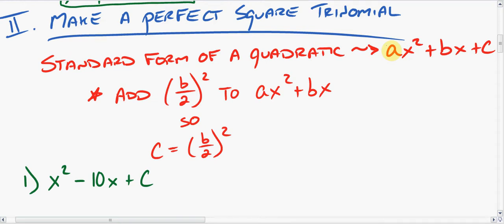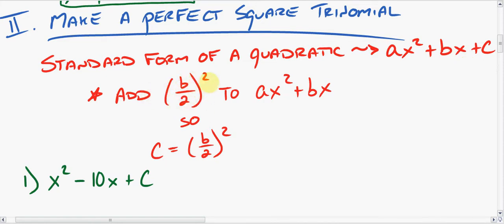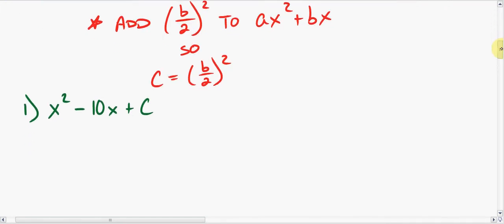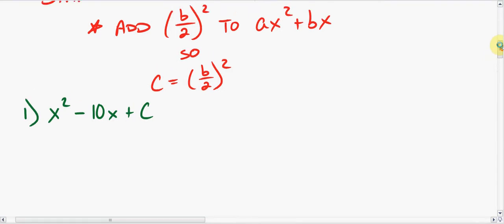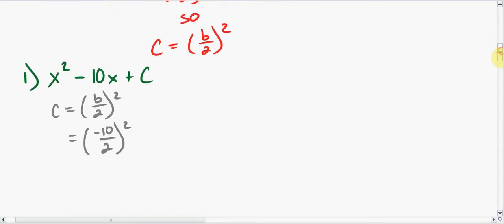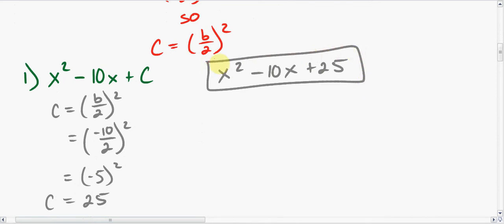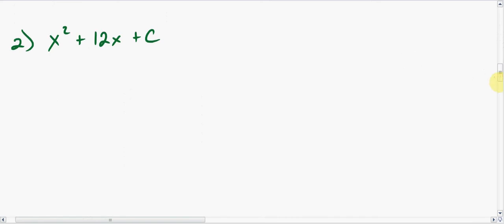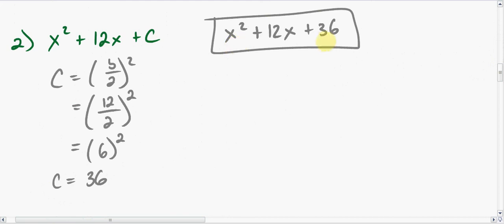AAT - Section 4.7 - Part 2